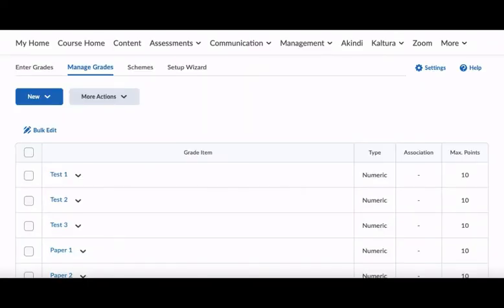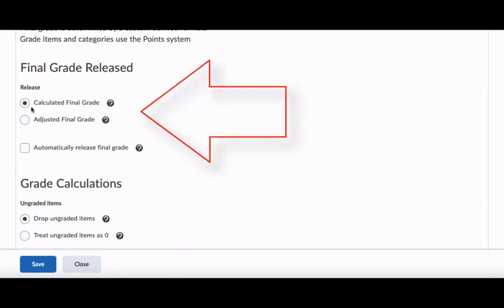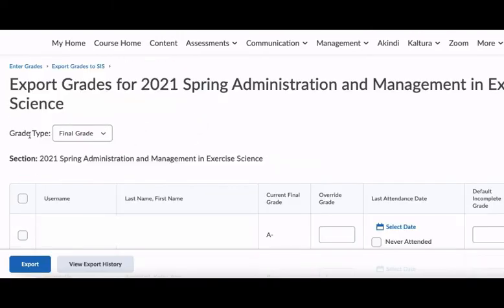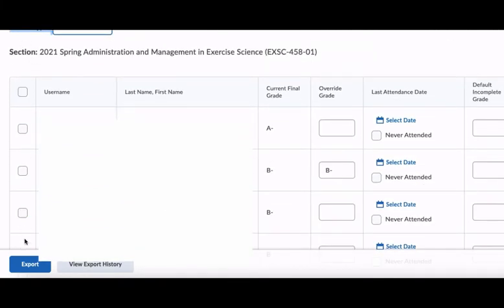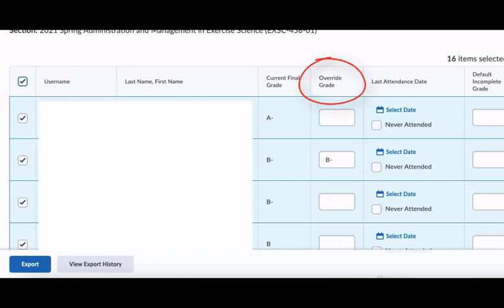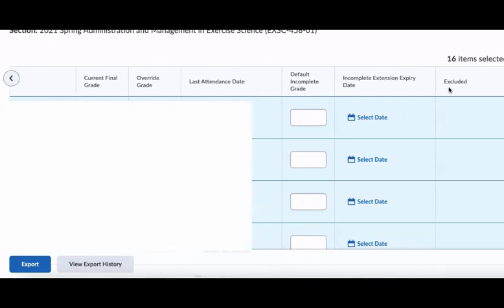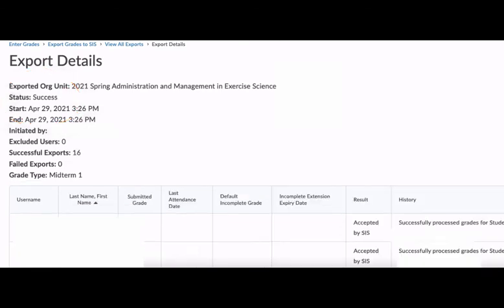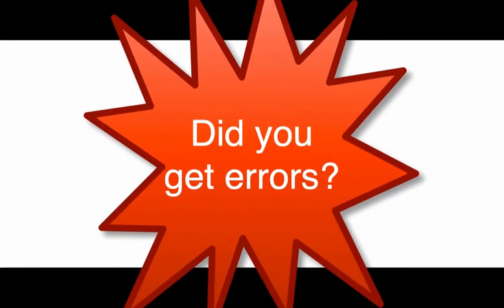Submitting MIDTERM Grades from the CALCULATED Final Grade Column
Learn how to submit your Midterm grades from the OAKS (D2L/Brightspace) grade book directly to Banner.  This tutorial is for those who have their grade book settings set to use the CALCULATED FINAL GRADE.